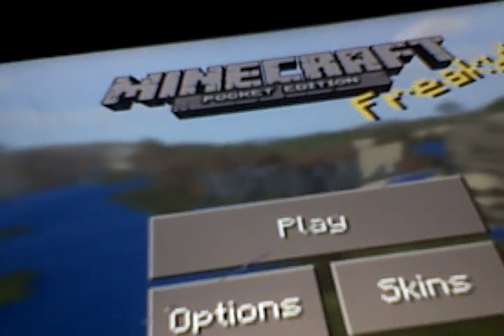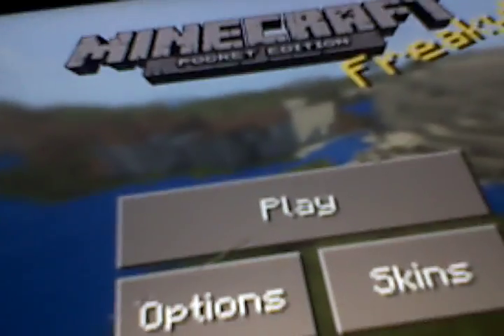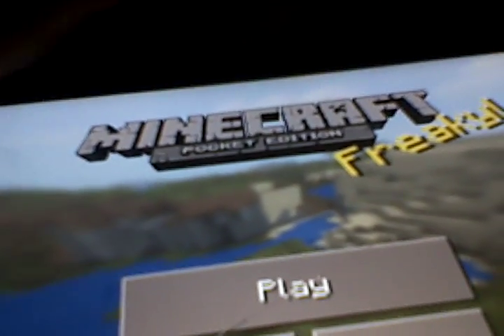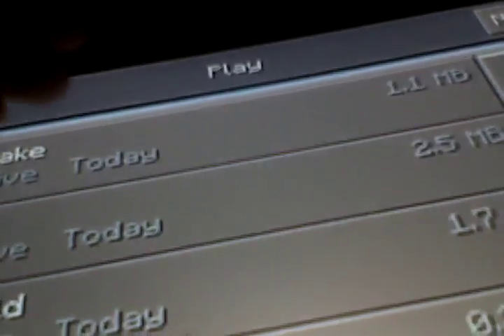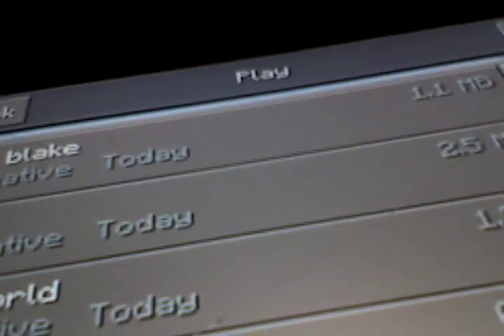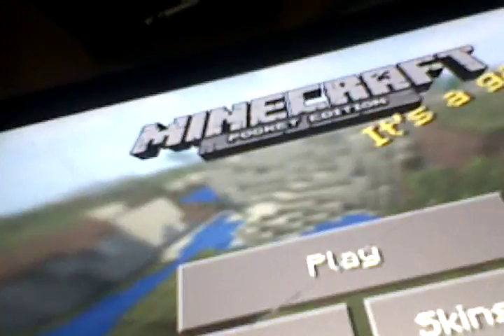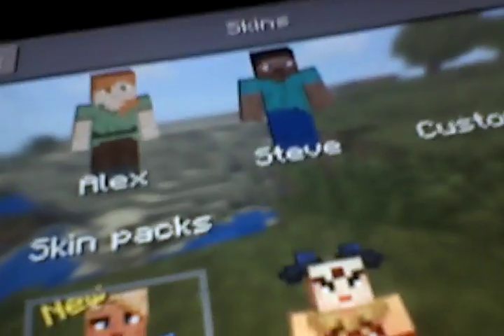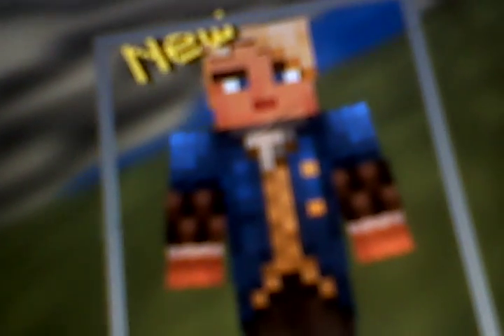February 28, 2016